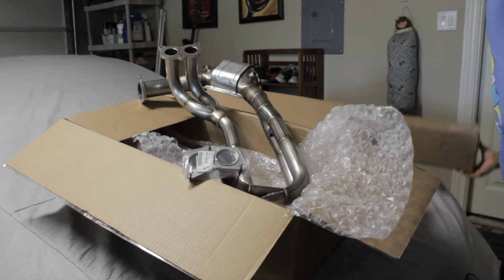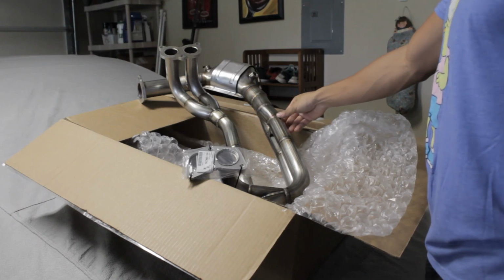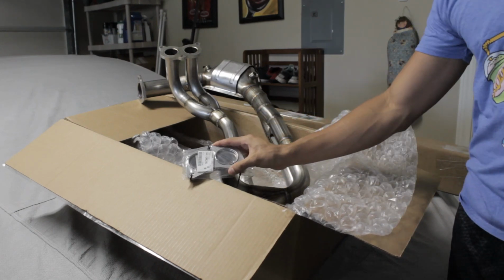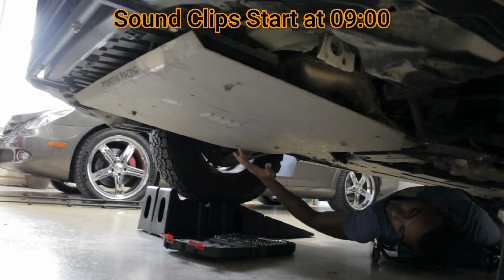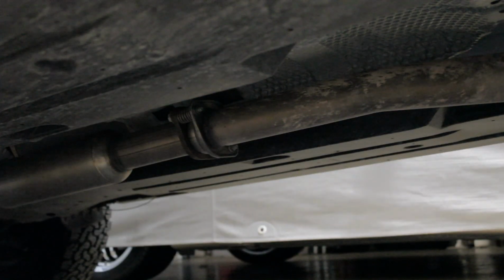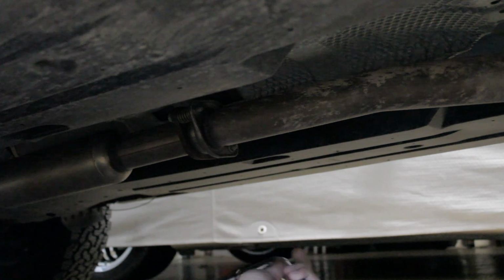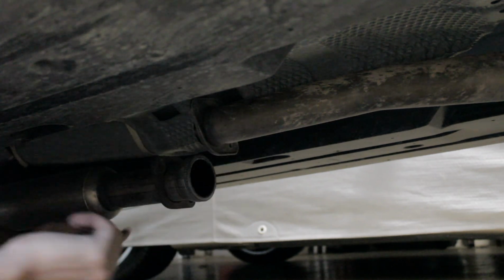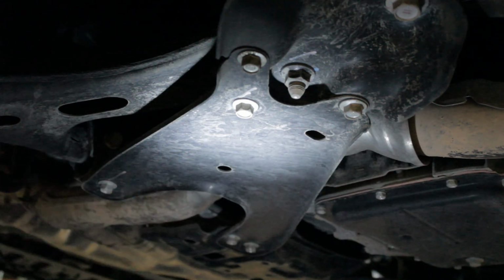UEL Headers On A Crosstrek Sound Insane!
In this video I will be Installing RalliSport Automotive’s UEL headers and high flow cat pipe on my 2019 Subaru Crosstrek! RalliSport Automotive is an upping comer in the Subaru gang and they are developing high quality exhaust parts! Looking for parts for the Crosstrek and Impreza the only options you are ever given are Nameless performance, Lachute performance, and Borla, so why choose the new kid on the block? I’ll tell you why, because RalliSport Automotive is not only pushing out headers and exhaust parts but, they are developing Turbo kits and tunes for the Crosstrek/Impreza! If you are a first gen Crosstrek/Impreza owner (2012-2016) don’t worry you are not left out they have header and exhaust parts for you guys as well! 10/10 Highly recommend you guys check out RalliSport Automotive!
I tried my best to capture all the steps necessary to installing the item listed. So be sure to watch till the very end to hear my initial first impressions of the product and how they perform on the vehicle!

Be sure to follow the build on Instagram: stradys_world

Abstract - 22 (feat. Delaney) (Prod. Blulake)